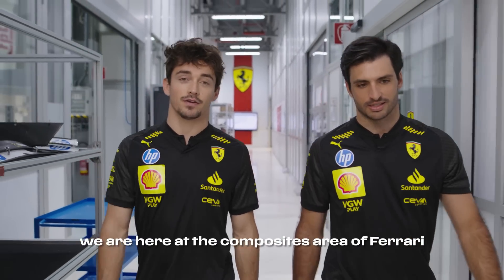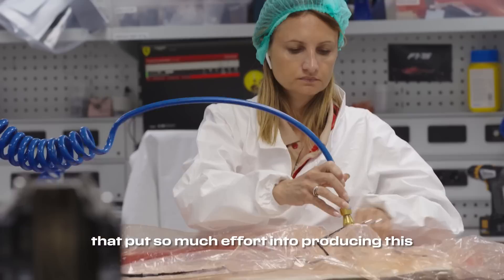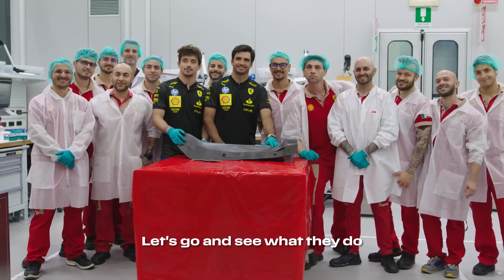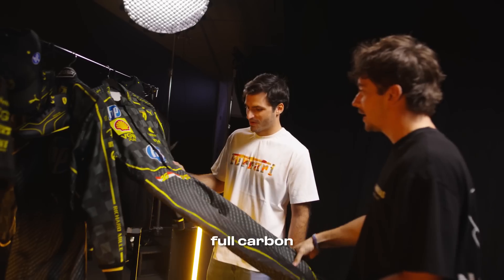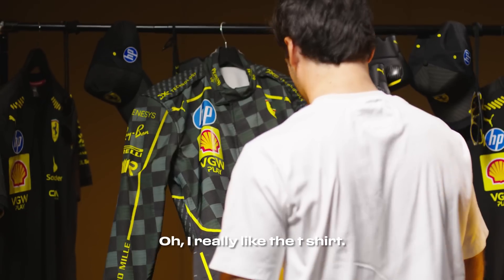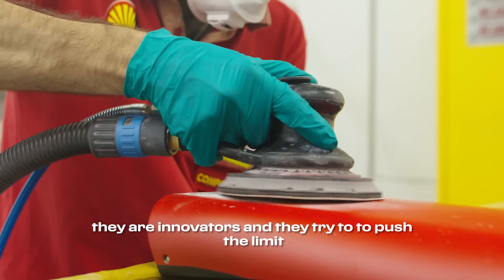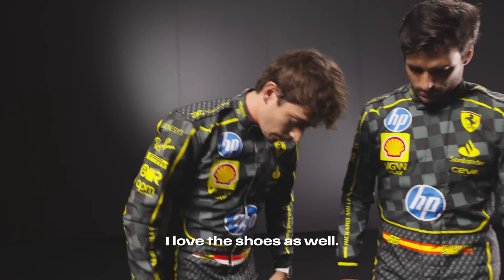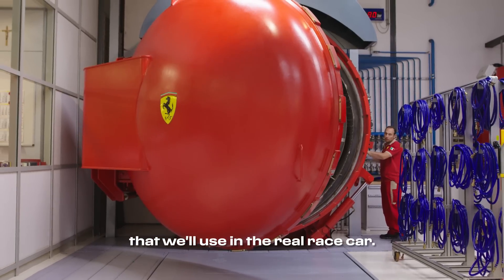How Carbon Fibre is used in F1 with Charles Leclerc and Carlos Sainz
Go behind the scenes at the famous Ferrari factory in Maranello, as Charles and Carlos learn about Carbon fibre ahead of the Italian Grand Prix.